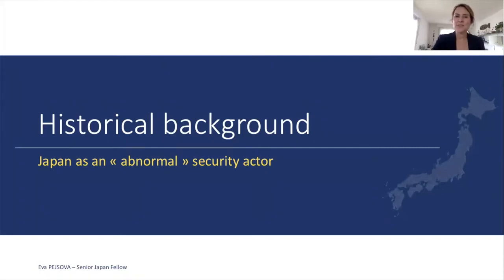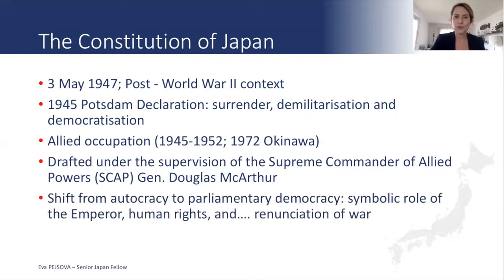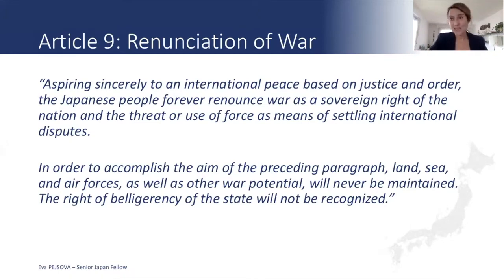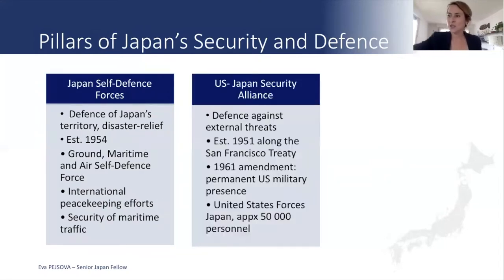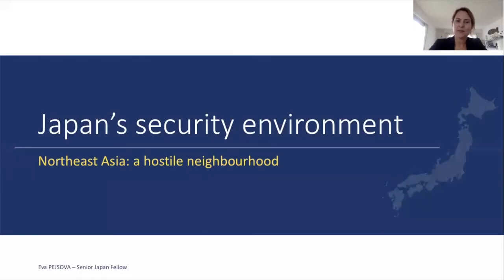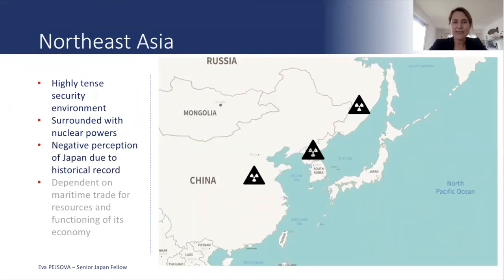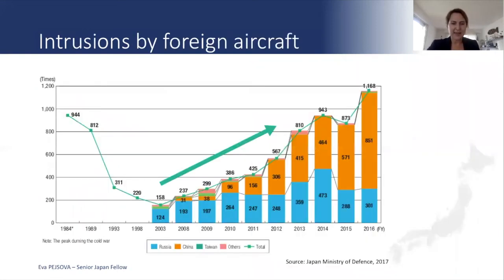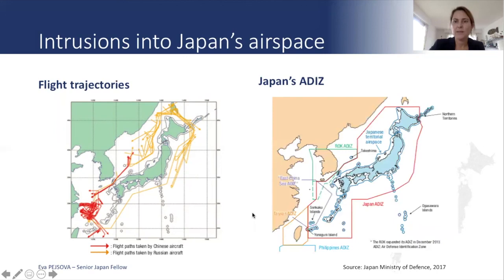Japan's Security and Defence Policy - Part 1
A comprehensive overview of Japan's threat environment and evolving security and defence policy by Dr Eva Pejsova, Senior Japan Fellow at the VUB. The lecture is part of the first module of the course on Japan's Foreign and Security Policy at the VUB.